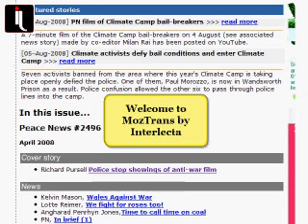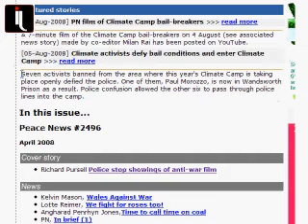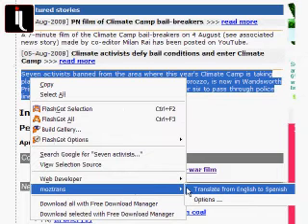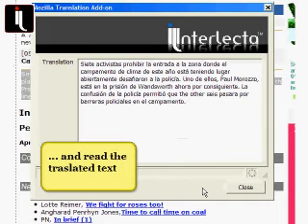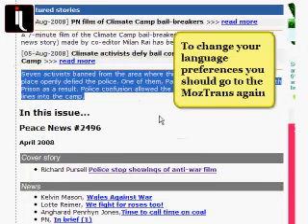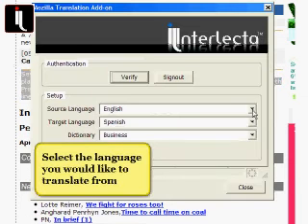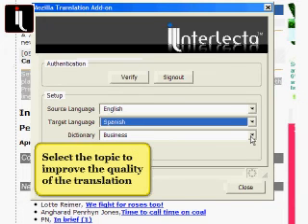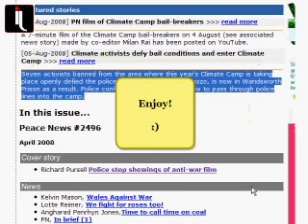Firefox Translation add-in? INTERLECTA'S MOZTRANS (Google translate analogue)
This add-in will translate in 20 languages for you. Google translate alternative.